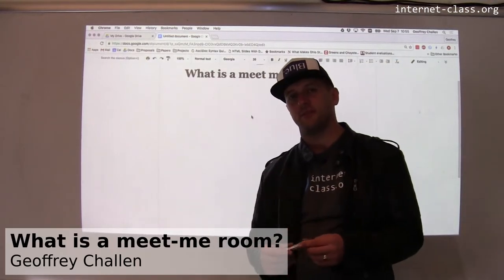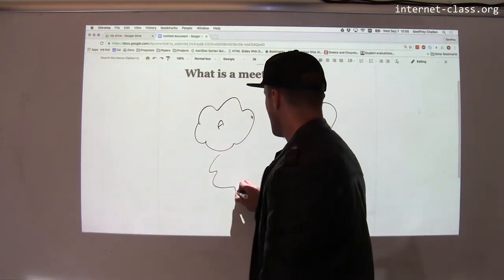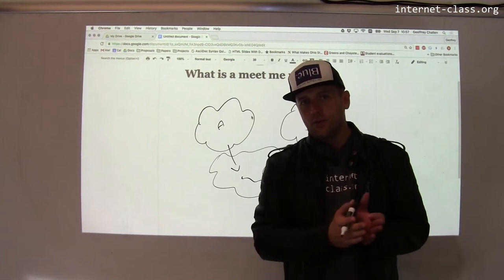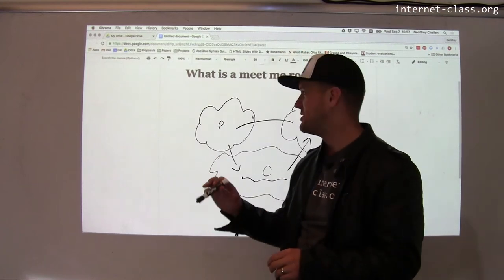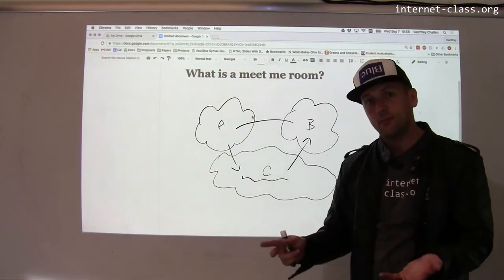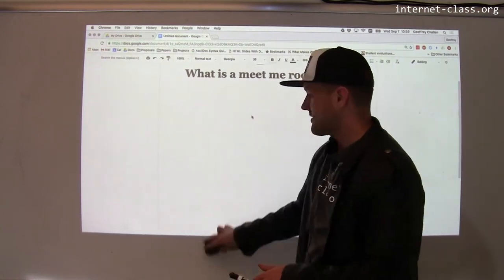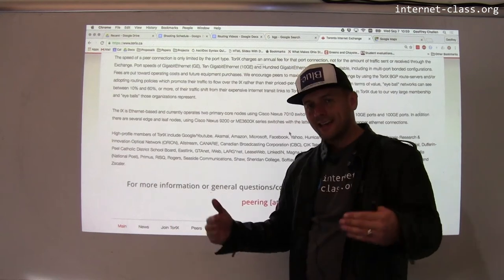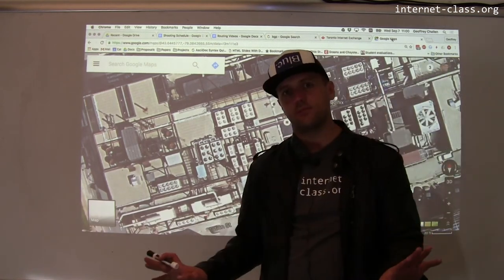What is a meet-me room?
Many autonomous systems peer only with one or several large autonomous systems run by large internet service providers (ISPs). This ensures that they can reach all other ASes that are connected to the internet, but doesn’t always provide optimal routes—​particularly for geographically proximate ASes. For example, two autonomous systems located in the same town might find that their traffic actually requires many additional hops if sent through a large ISP. It would be much more efficient for them to establish a direct connection with each other. Meet-me rooms or internet exchange points (IXPs) are places designed to enable these connections. Any interested AS in the Buffalo area, for example, could run a cable from their network to a meet-me room allowing them to connect (or peer) with many other local ASes.